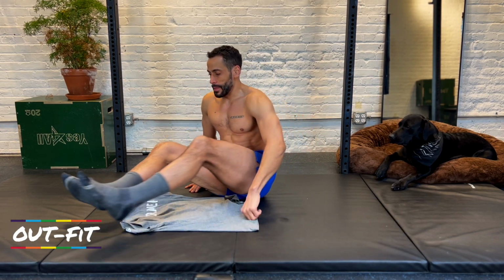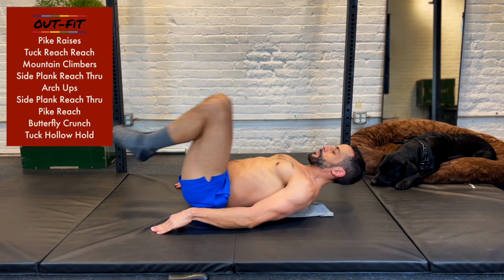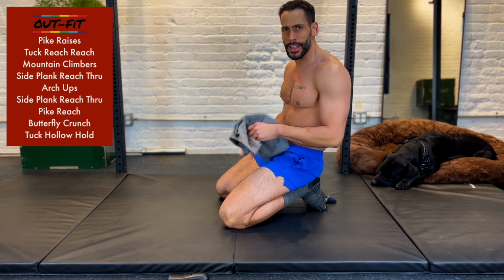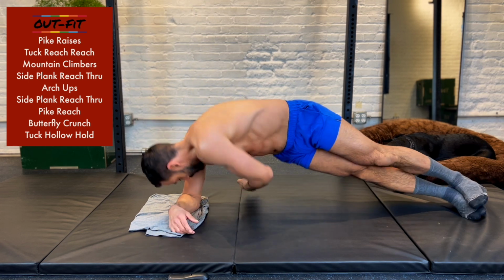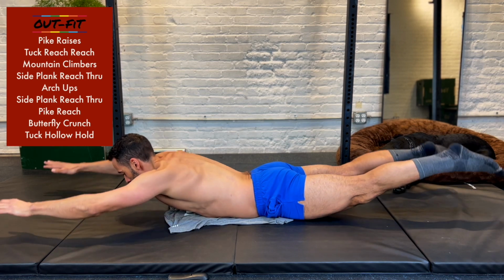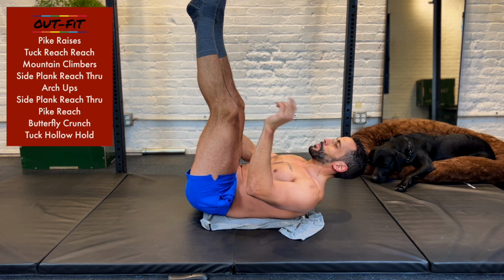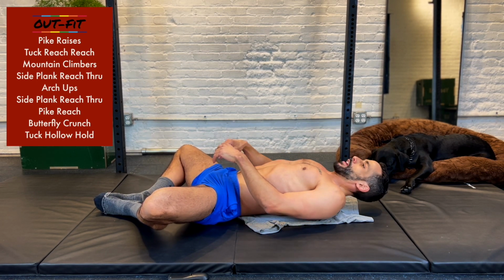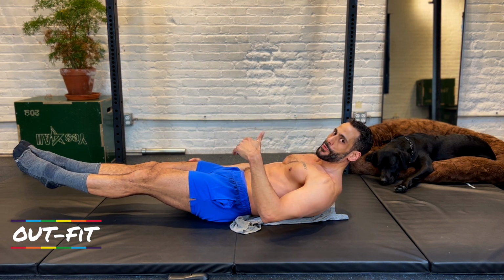Abs, Abs, Abs - 10 Min Core Workout #121 - Strengthen Your Core - No Equipment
All you need for this core workout is 10 minutes. No equipment needed. Follow along with Coach Cole and work on building that stronger core!

9 Min EMOM
- Pike Raises
- Tuck Reach Reach
- Mountain Climbers
- Side Plank Reach Thru
- Arch Ups
- Pike Reach
- Butterfly Crunch
- Tuck Hollow Hold